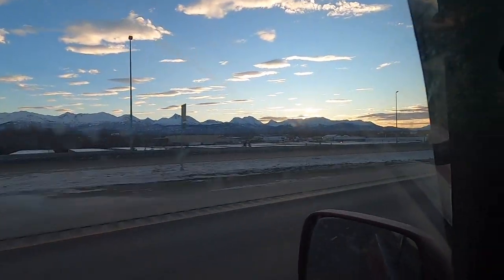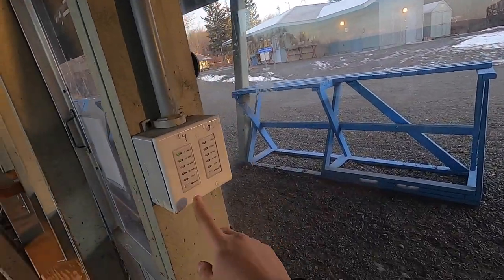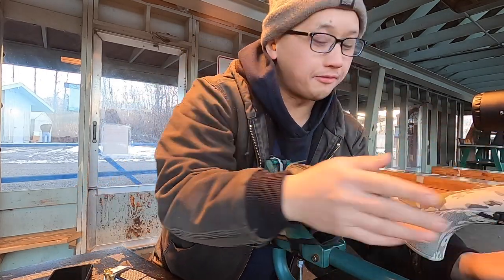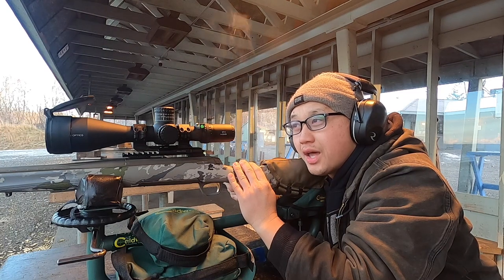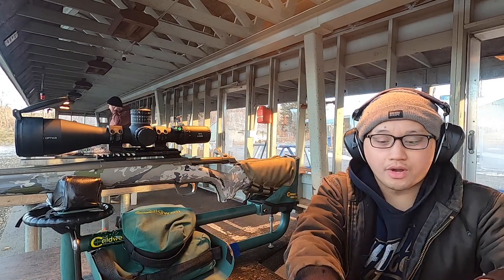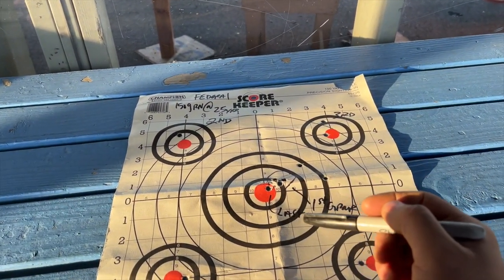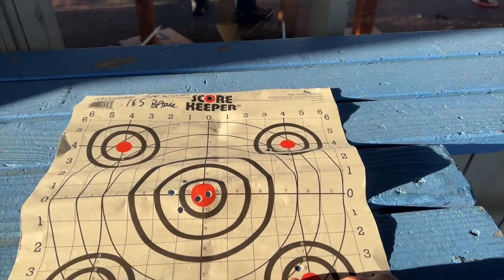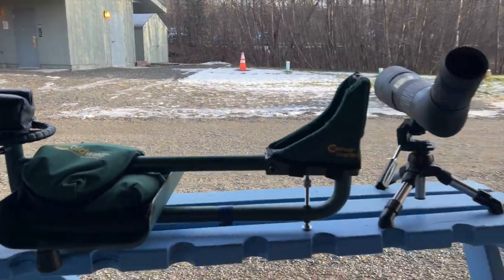MY NEW RIFLE | FIRST RANGE TEST